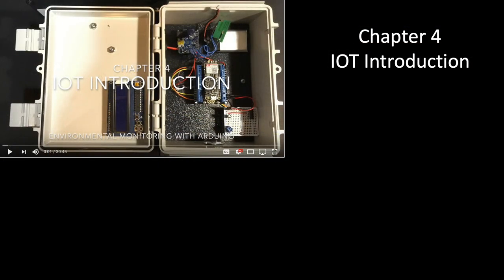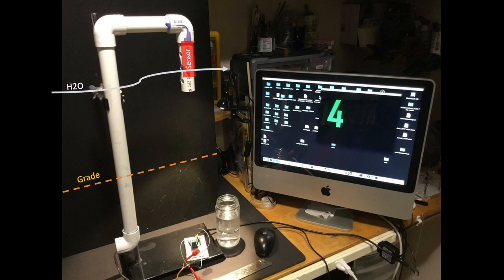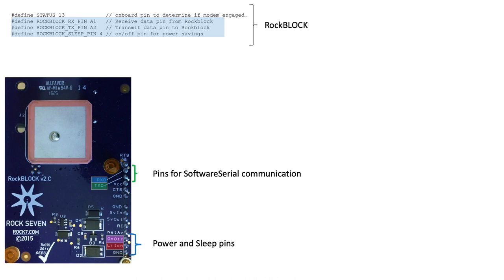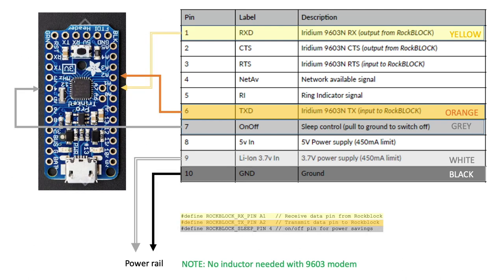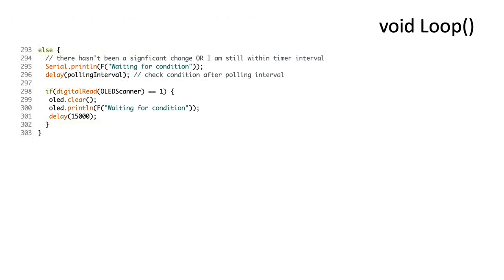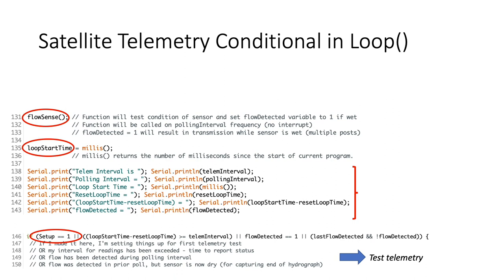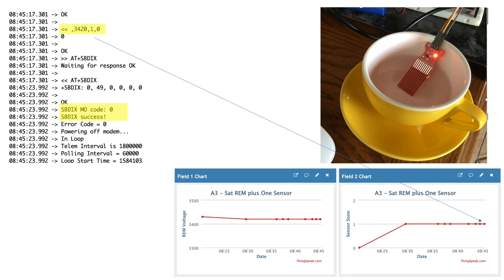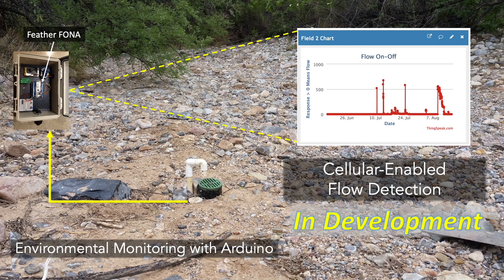Iridium/Rockblock Satellite Telemetry for Remote Flow Detection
In this video, I’ll explain how to use the Iridium satellite network for flow detection in remote areas with no cellular coverage. This is done by driving a RockBLOCK modem with a 3V microcontroller coupled with an inexpensive water sensor.

Table of Contents:
Hardware and Wiring: 1:18
Arduino Sketch Flow (polling): 11:50
AT Command Tracking: 16:33
Demonstration: 20:23

Water Sensor (you choose)

For those of you needing an introduction to microcontrollers, I have an Introduction to Arduino playlist available